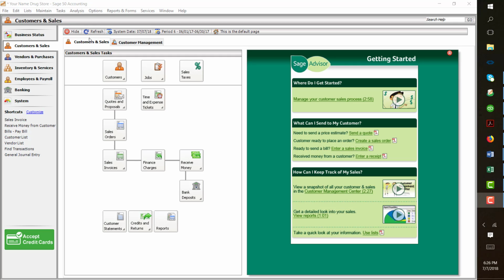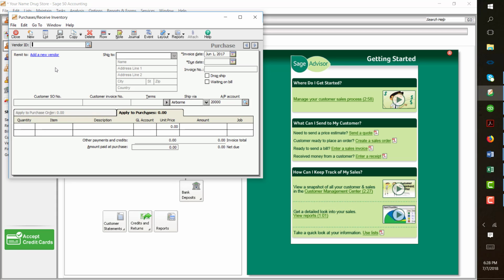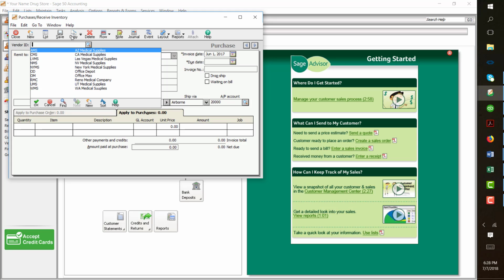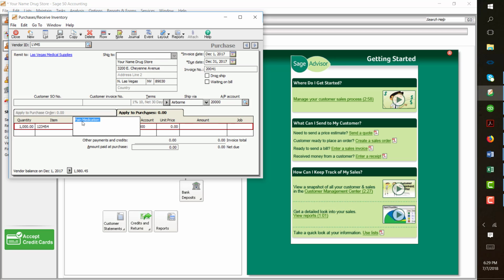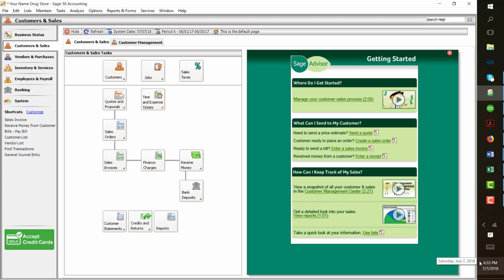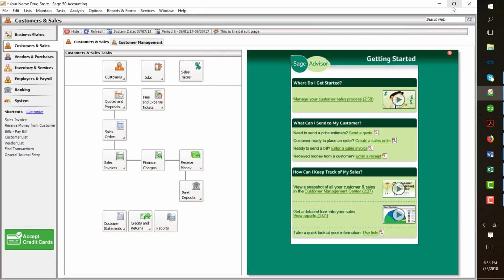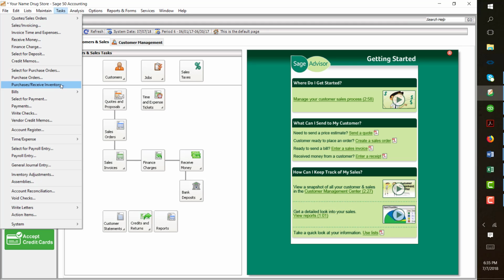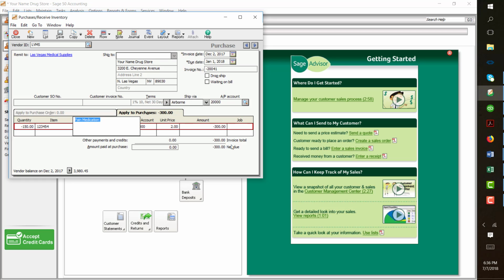Acc 135B - Chapter 6 - Part 2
Chapter 6 - Merchandising Company - Accounting for Purchases - Continued